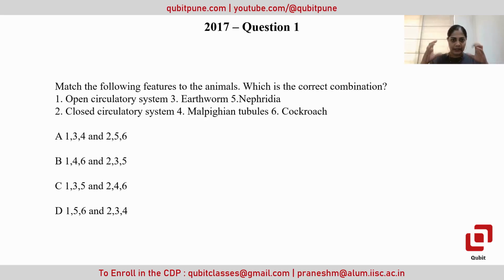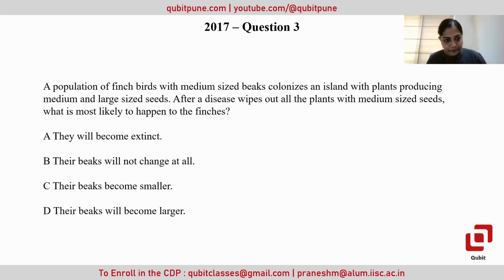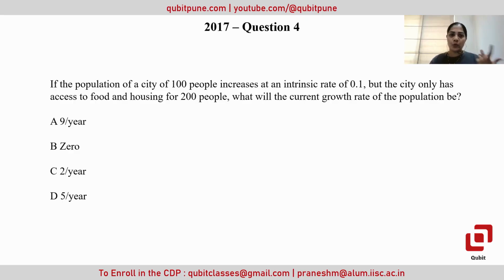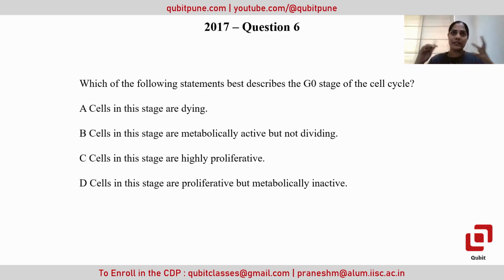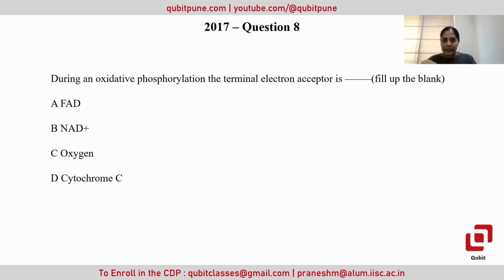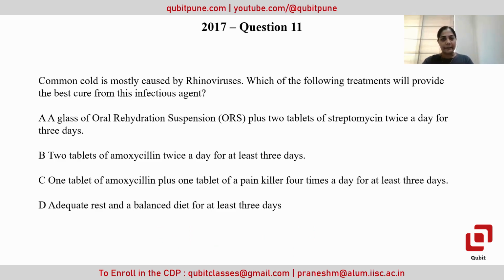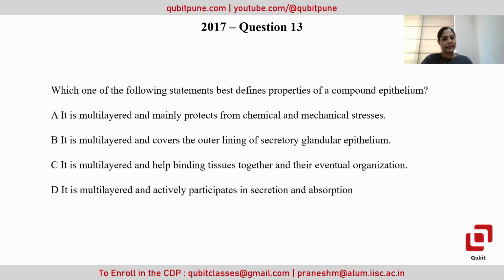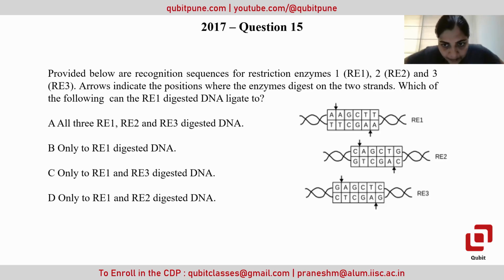IISER Aptitude Test Biology Solutions | 2017